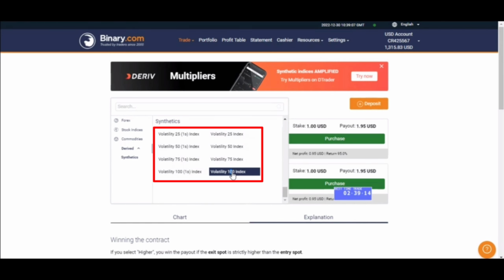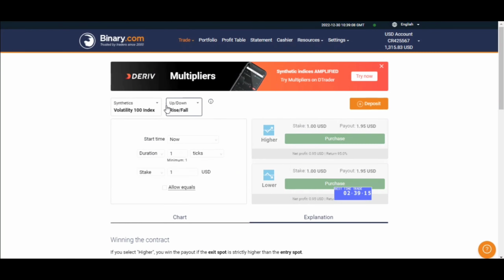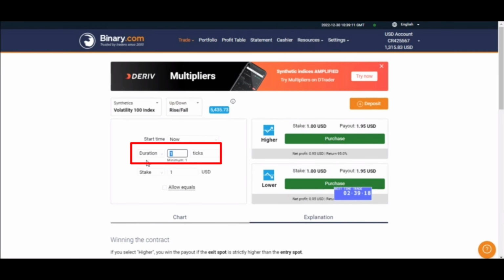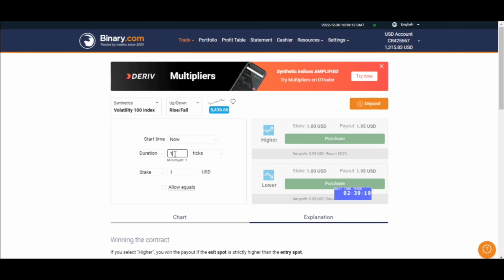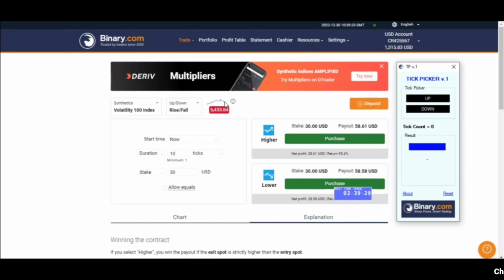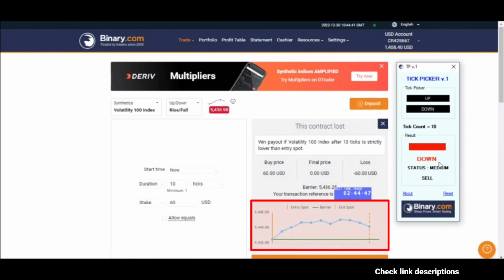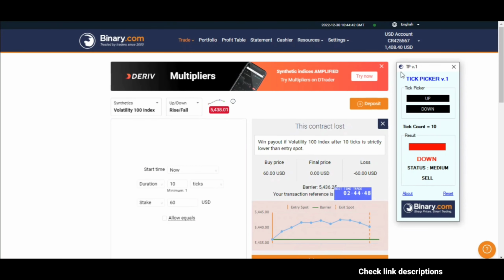Binary.com/Deriv 100 Volatility Software - 1 Tick Profit - Tick Picker V-1 - 100% Work